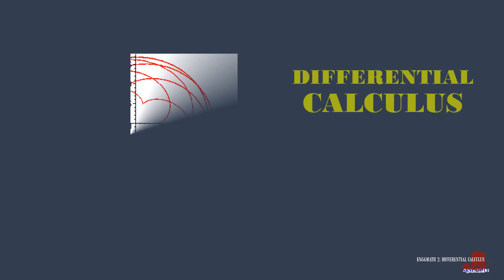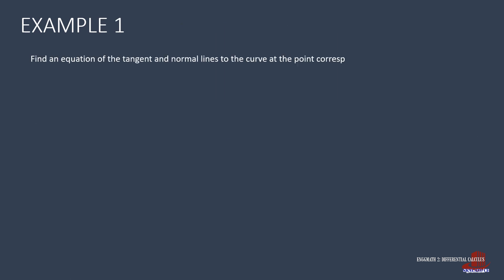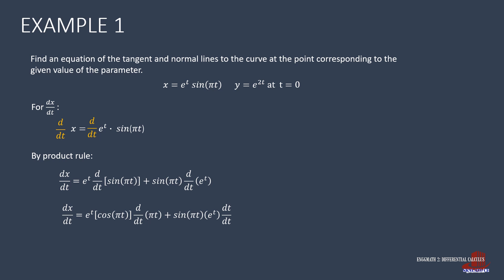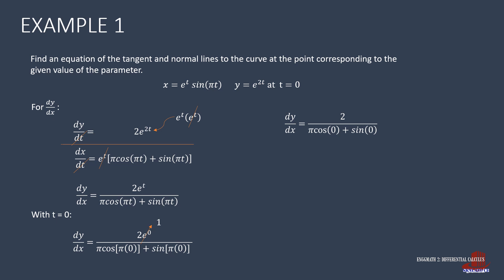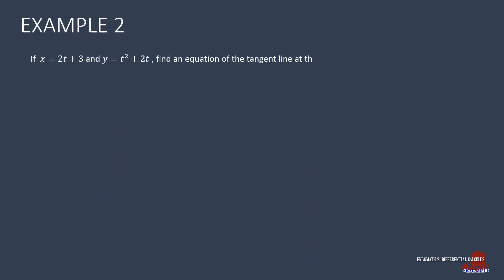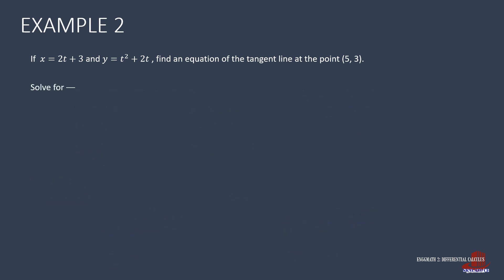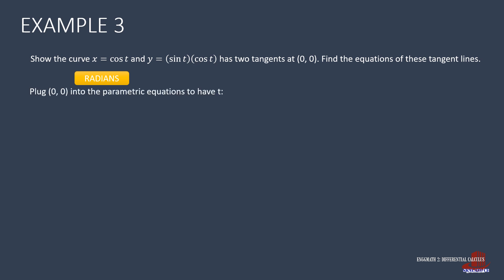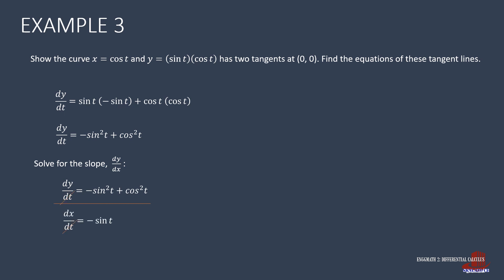DERIVATIVES OF PARAMETRIC EQUATIONS: TANGENT AND NORMAL LINES TO PARAMETRIC CURVES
Looking for the equations of the tangent and normal lines requires the point-slope line equation. The only significant change is with the determination of slope from parametric equations.